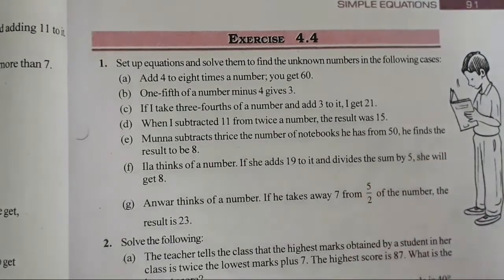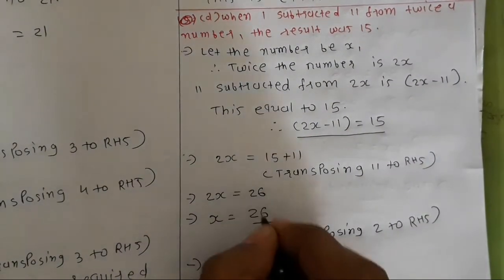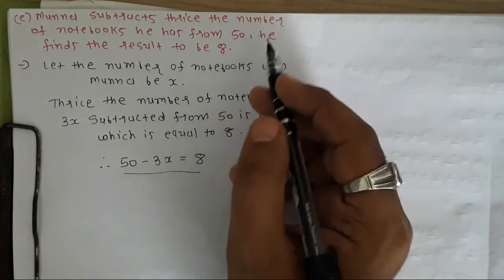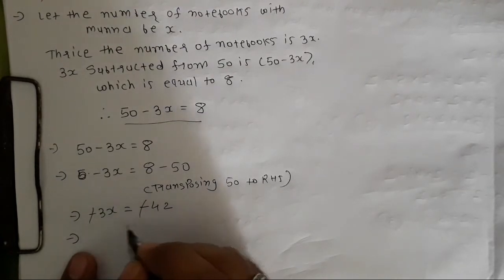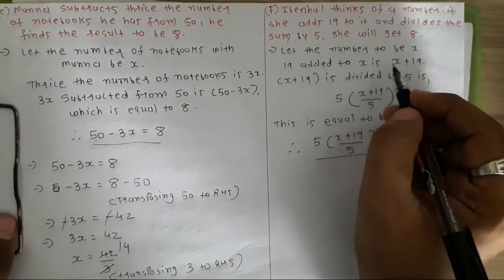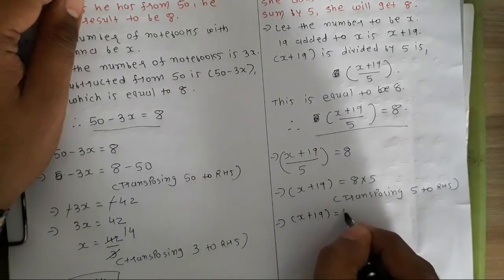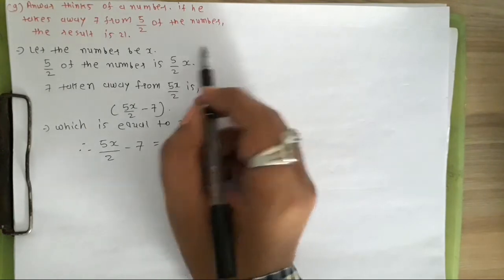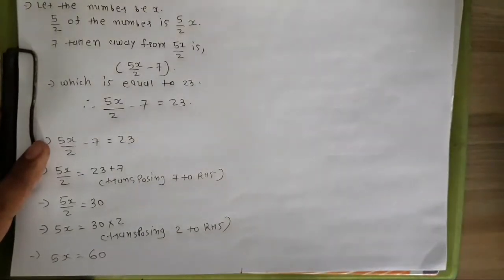CLASS:7 CH:4: SIMPLE EQUATIONS EX.4.4 Q-1(d,e,f,g)